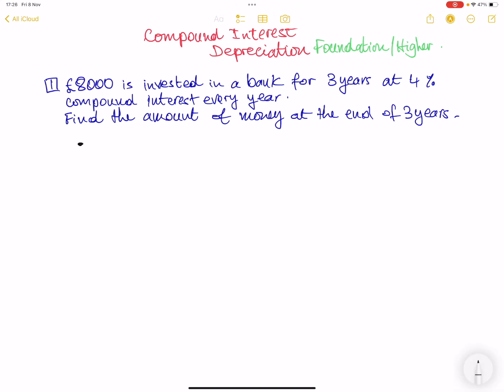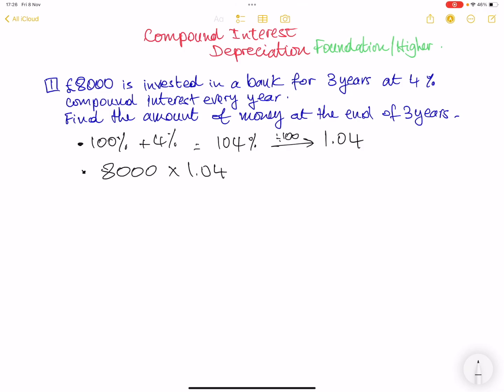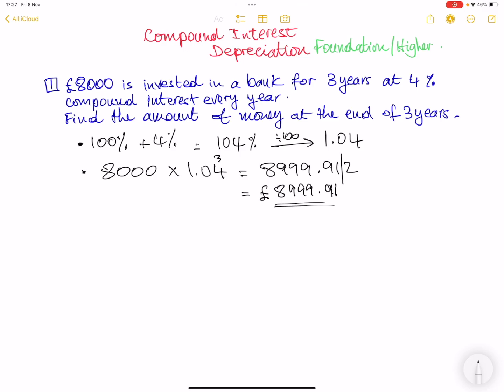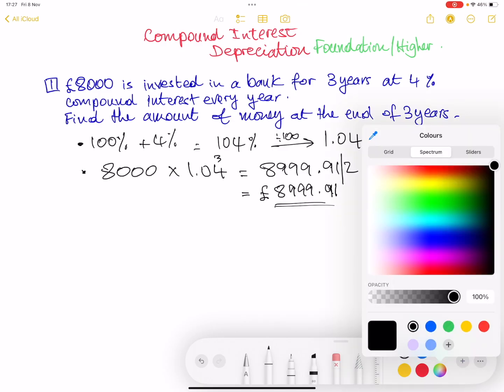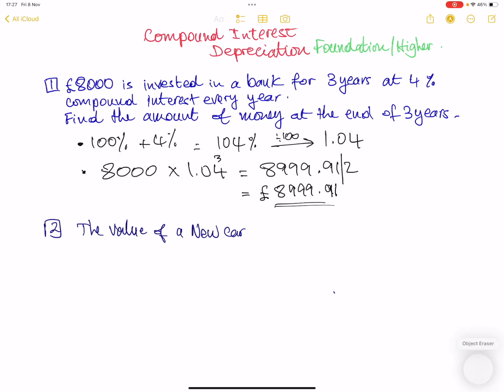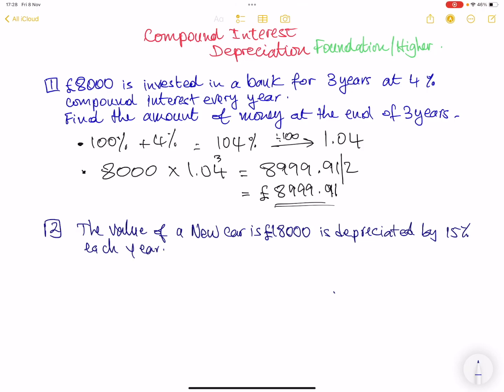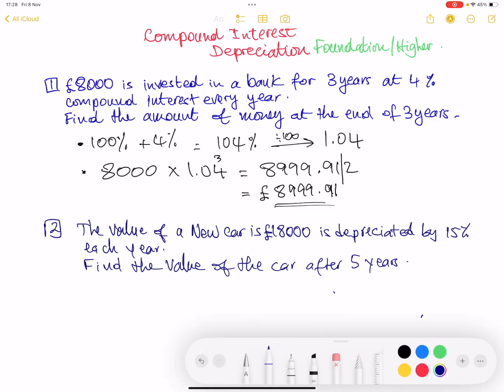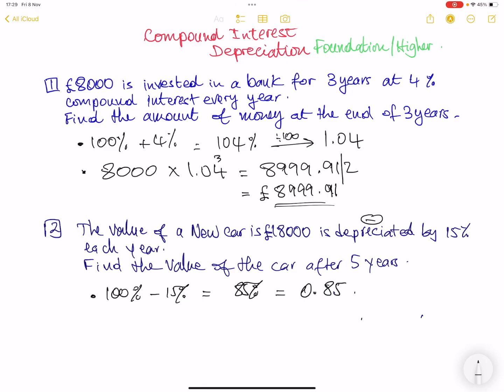Compound Interest and Depreciation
This video explains how to solve compound interest and depreciation.